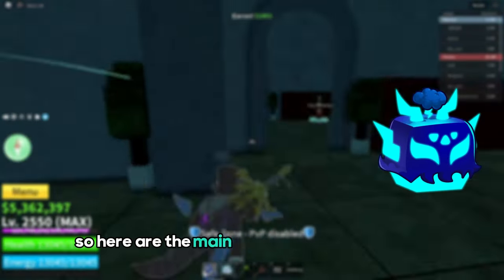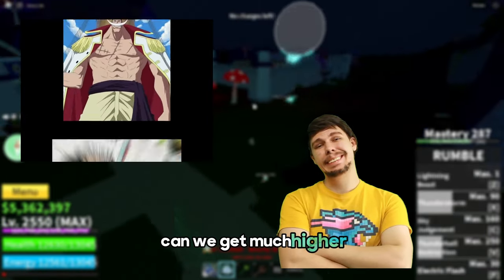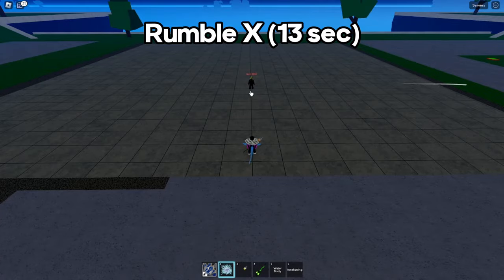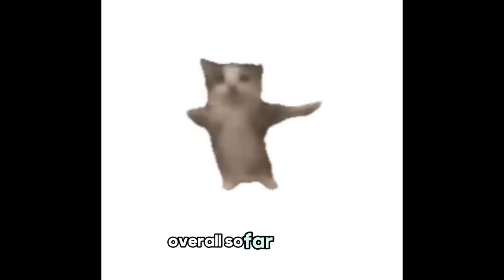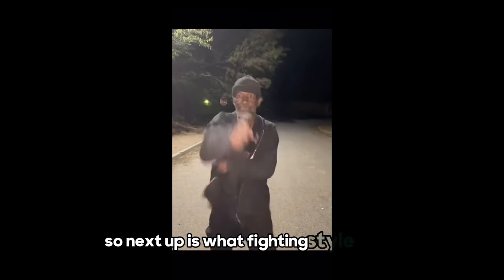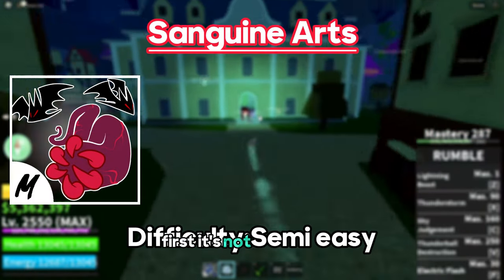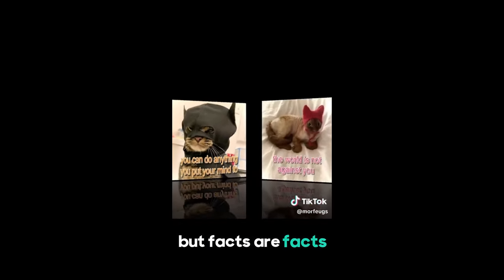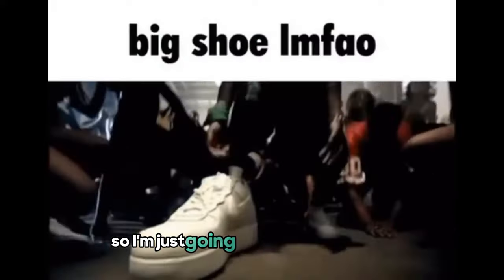BLOX FRUITS RUMBLE PVP GUIDE *EASY BOUNTY*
Here is  a rumble pvp guide in blox fruits.

Timecodes:
0:00 - Intro
0:57 - Fruit Introduction
2:04 - Skill Showcase
4:32 - Fighting Style Recommendation
7:14 - Sword Recommendation
7:41 - Combos
11:59 - Race and Accessory Recommendation
12:40 - Editors Notes
12:53 - Outro

Credits to @michaelnuqe8530 and @swiftlysky  for combos
Credits to @arialfx  For Animations and designs